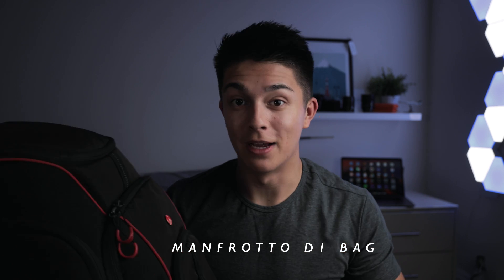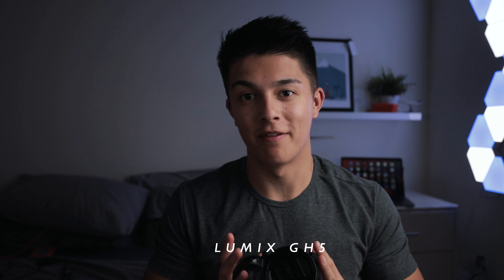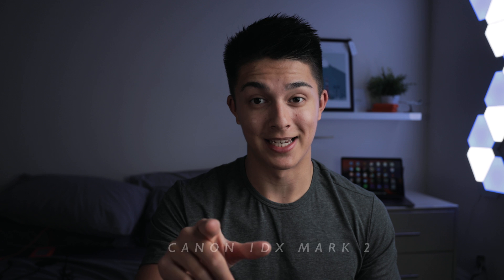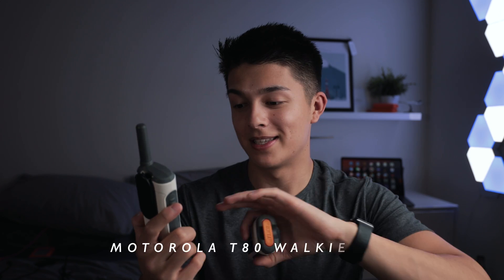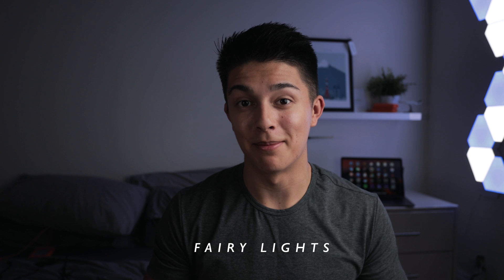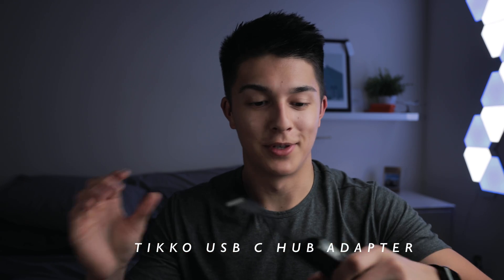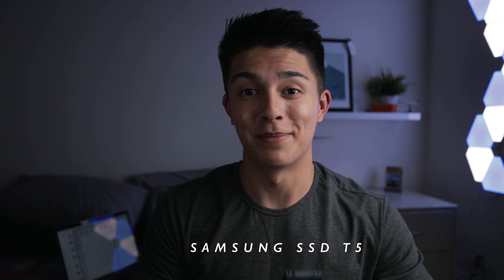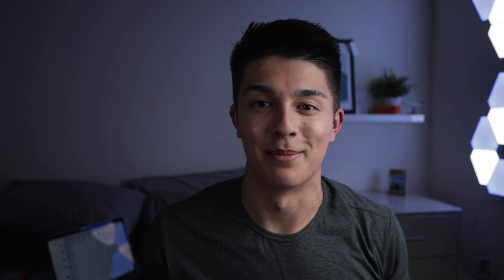WHAT'S IN MY CAMERA BAG?! (2018) - Mikevisuals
What's in my camera bag? I go through all the Mikevisuals camera gear I keep in my bag for professional video and photo shoots and the items you should keep in yours! Everything from lenses, drones, batteries, action cameras, time-lapse devices, filters, ND, camera sensor swabs, and more!

I am always adding to my equipment setup, so I will do an updated version in the near future.

THE EQUIPMENT I USE:

Canon 16-35mm 2.8 Mk III

Sigma 24mm 1.4 Art Lens

Lumix GH5

Lumix 70-200mm 2.8

Lumix 85mm 1.2

Zhiyun Crane V2

Canon 50mm 1.8

DJI Phantom 4 Pro

Drone ND Filters

Camera Bag

Camera Strap

External Mic

Studio Lighting kit

Cable bag

Manfrotto Tripod

Lens Cleaning Kit

Joby Gorilla Pod